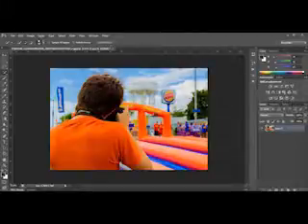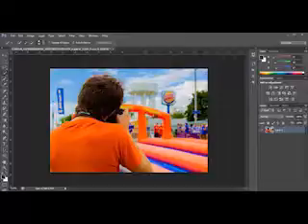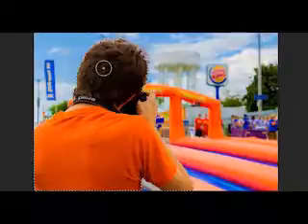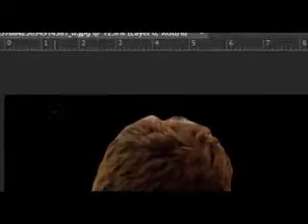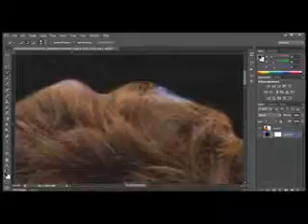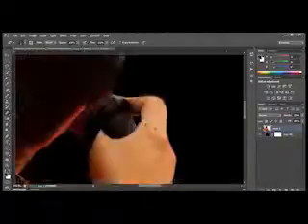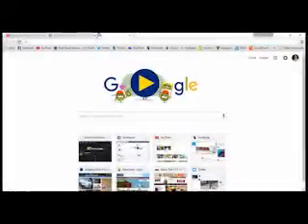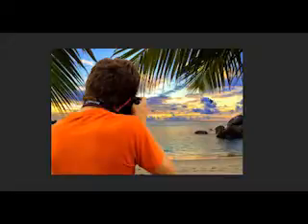PHOTOSHOP: EP 2 - Removing & Replacing A Background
DESCRIPTION_HERE